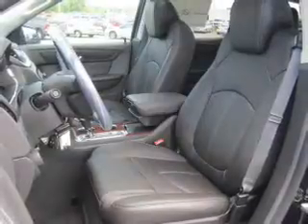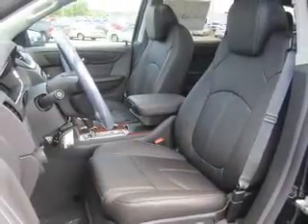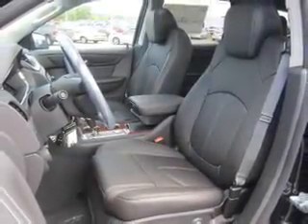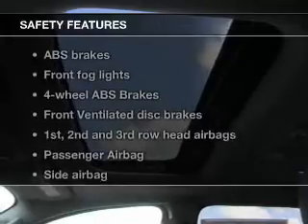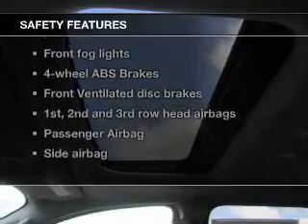2014 Chevrolet Traverse - Jackson MI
Find Similar Vehicles:
Year: 2014
Make: Chevrolet
Model: Traverse
Trim: 2LT
Engine: 3.6 liter 6 cylinder 24 valve
Transmission: 6-Speed Automatic
Color: Granite Metallic
Mileage:
Address:
2200 Seymour Road